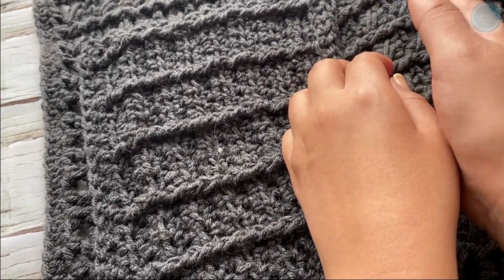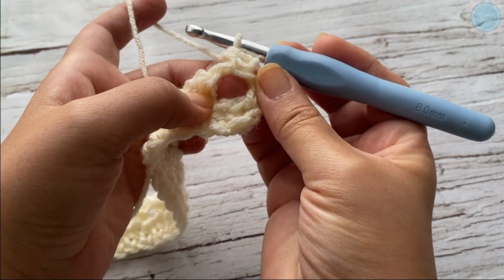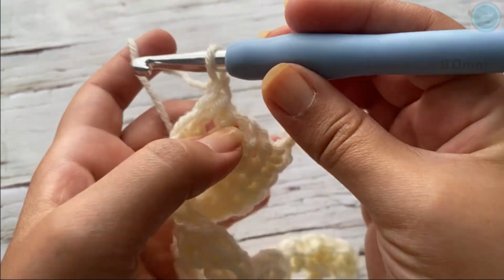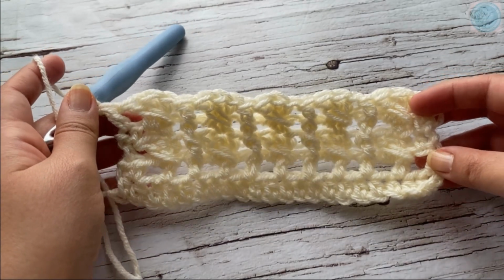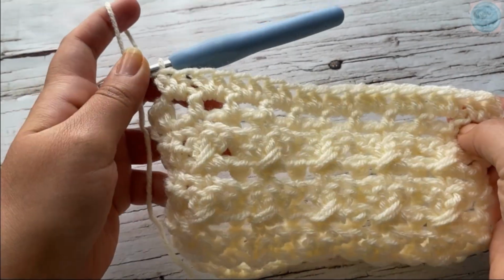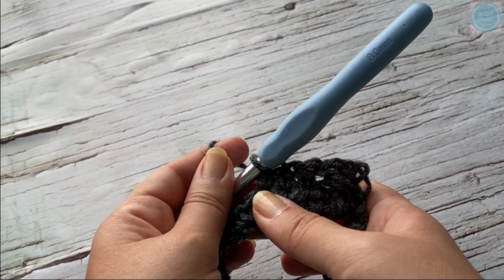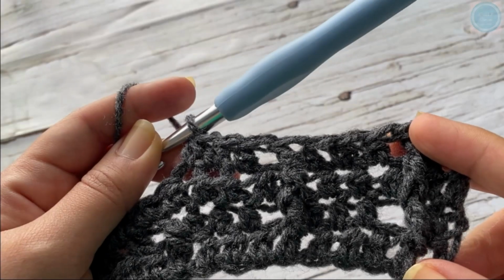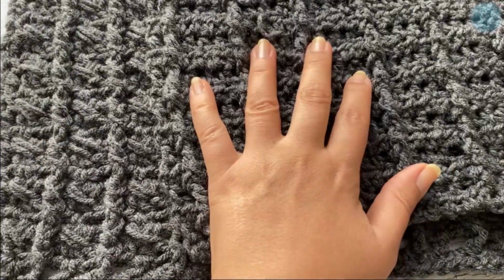Side to Side Pocket Shawl | Trendy Pocket Shawl Design | Ribbed Shawl Pattern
This trendy pocket shawl pattern design is easily tailored to the desired length since it is worked from one side to the other side. The ribbed stitches give it a sophisticated, elegant look. You can add fringes to the final project.

I used 2 full skeins of Bernat Premium yarn for the body and less than half a skein to make the 2 pockets.
Hooks used: 7 mm and 8 mm (These are just suggestions, feel free to work with different sizes according to the type of yarn you use)

My final shawl dimensions: 20.5" x 57"

You can also follow Crochet Corner on both Facebook and Instagram @crochetcorner0